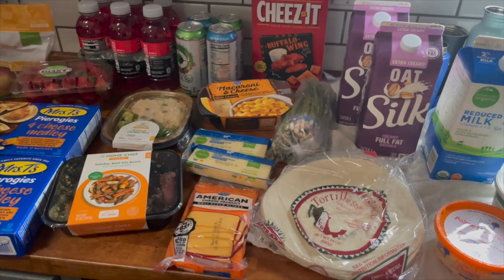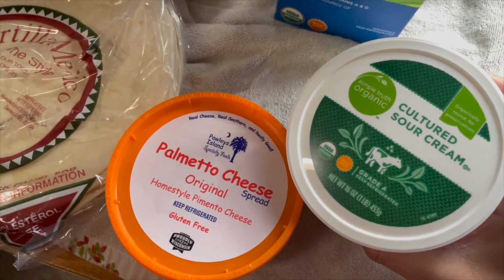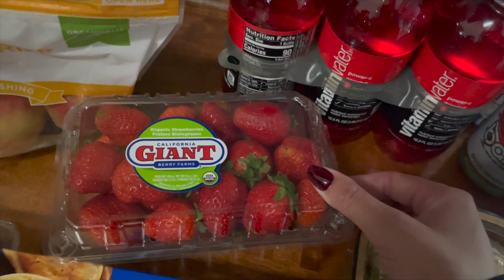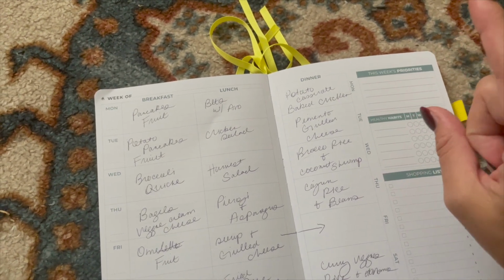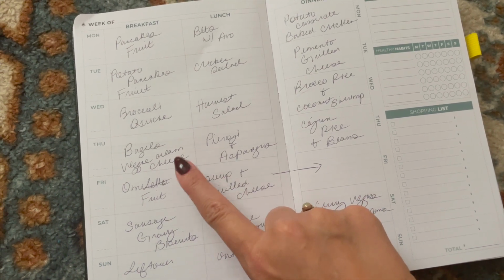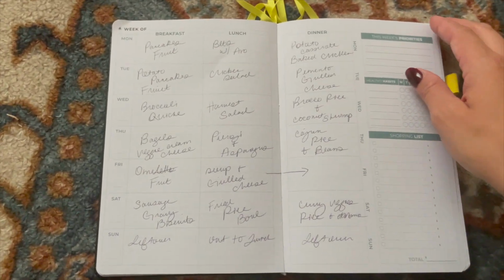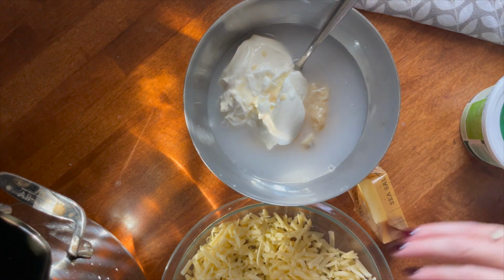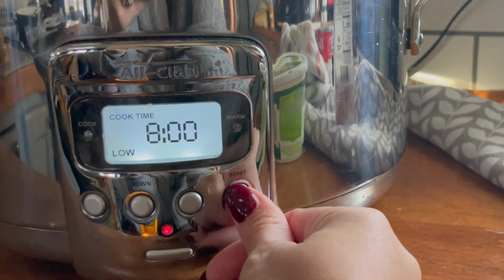Weekly Grocery Haul & Meal Plan | Slow Cooker Recipe | Frugal Living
With Love
Mountain Momma

Mead, Colorado
80542

Code: MOUNTAINMOMMALIVING